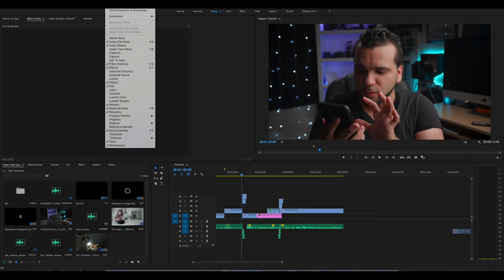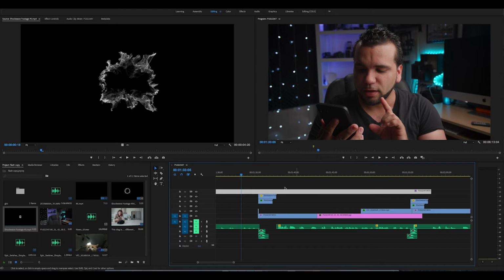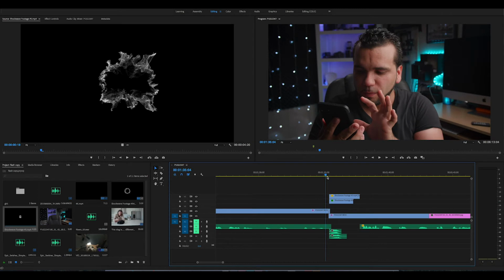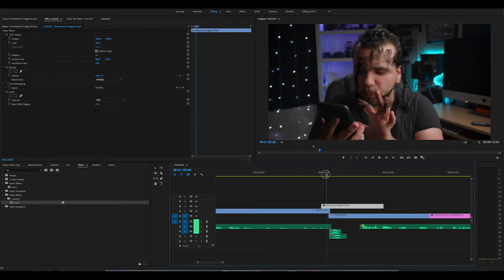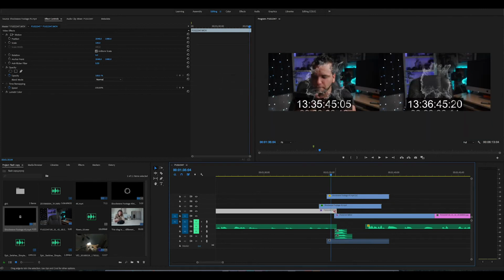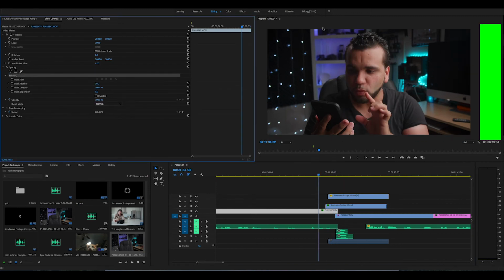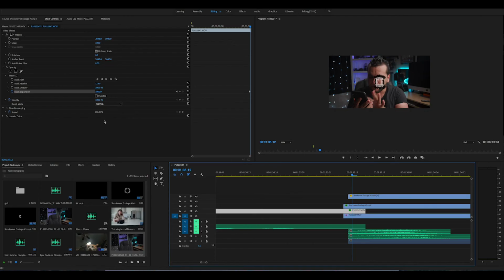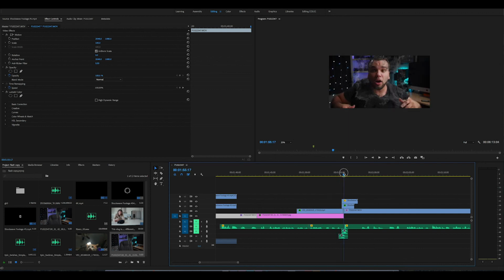Peter McKinnon teleport Vlog Primer Pro tutorial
The new A7riii
Make your canon lens work with sony
Other stuff you will need for you a7riii:

All the goodies I used to make it happen!

I love this light
Great light
I use this mic sometimes
My FAVOURITE boom Mic
Best field recorder
Camara when I do big jobs
My working Camara
Most of my Vlogs are shot with this one
The lens I use almost all the time
My FAVOURITE Lens Ever
My Drone
The Big Drone
My Gimbal